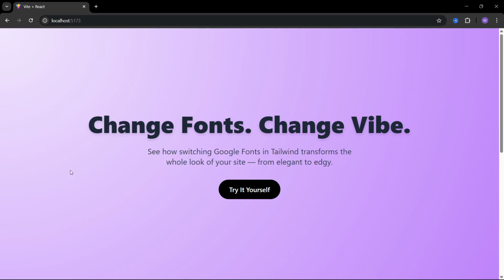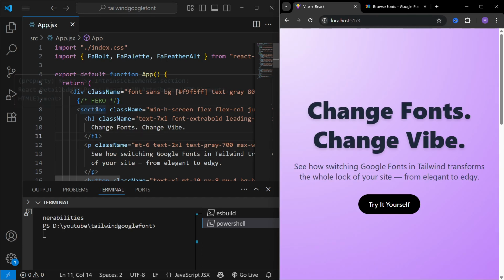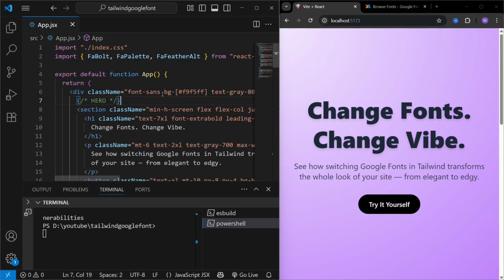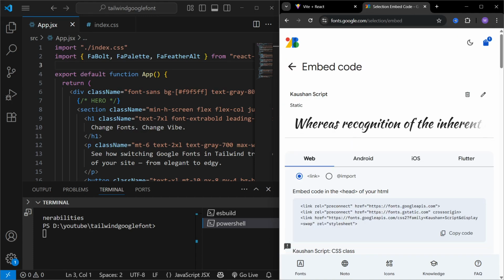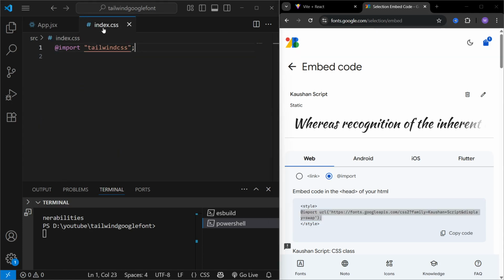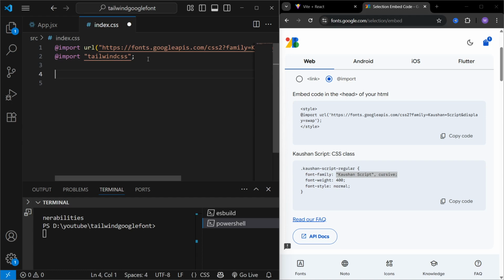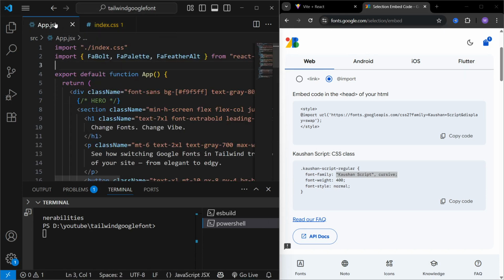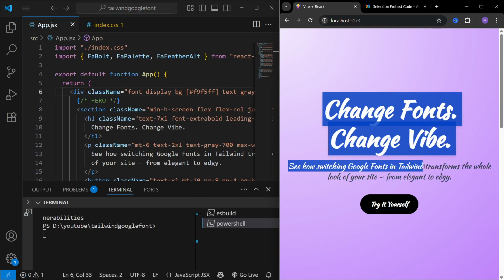How to use Google Fonts in Tailwind CSS v4 React Vite App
In this video, I have covered How to add google fonts to React Vite App and use it in Tailwind CSS V4.

Please leave your queries in the comments, I try to answer everyone.